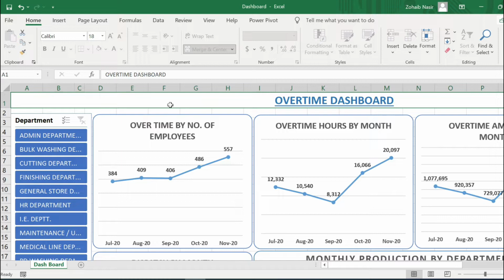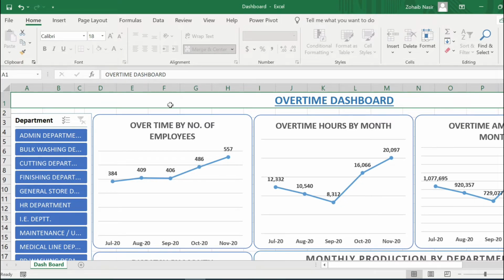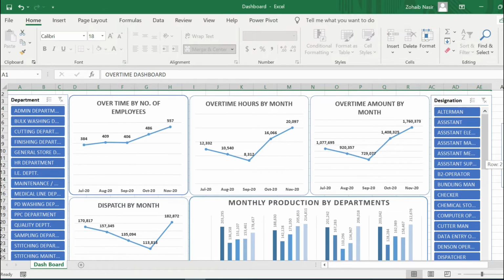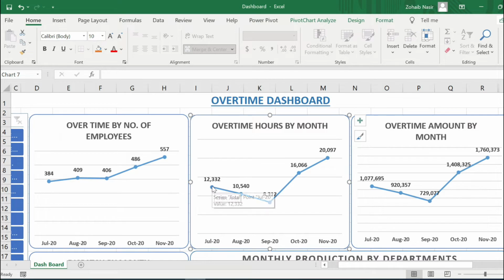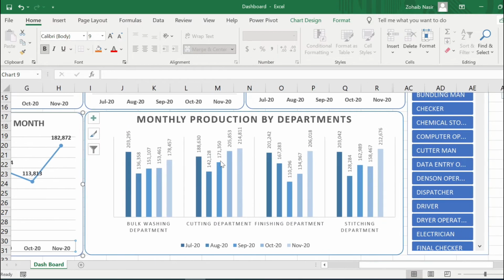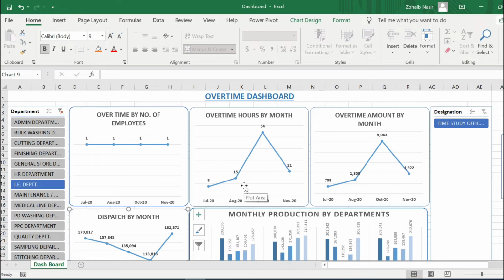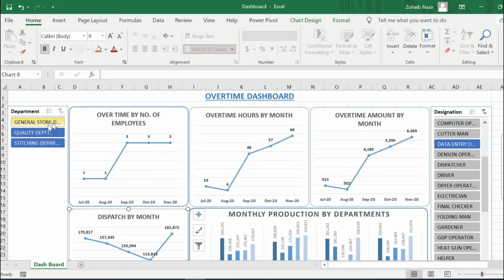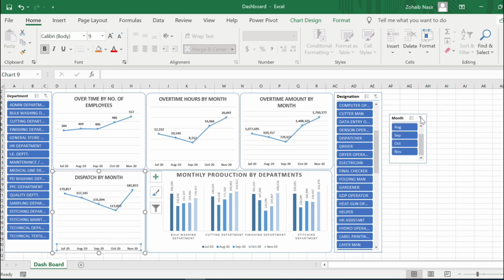Overtime Dashboard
In this video we take a look at a very easy to make and simple dashboard that summarizes tons of information into a very compact format. This dashboard for overtime where huge amount of data is made into a systematic form. It is made in context of the textile sector where you can analyze information department wise, designation wise and month wise of over time hours, over time cost and over time by number of employees.